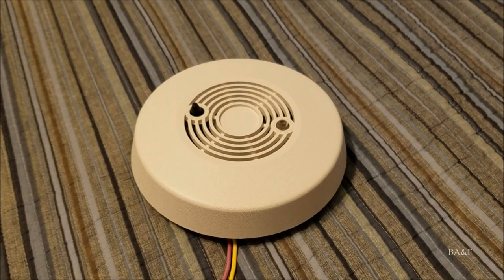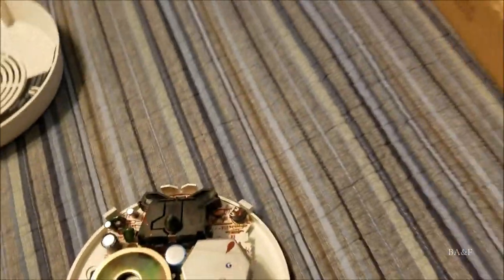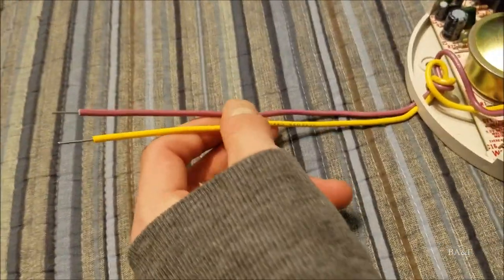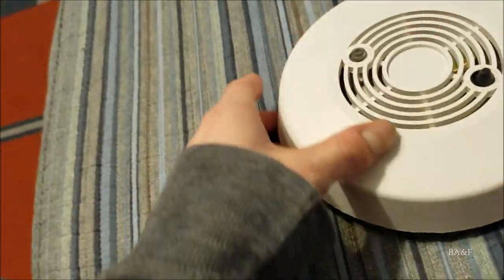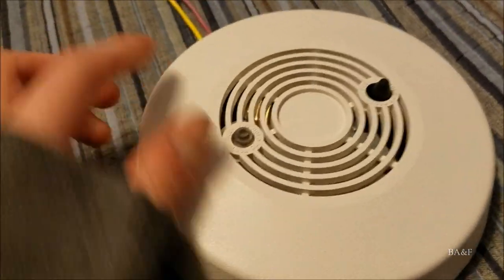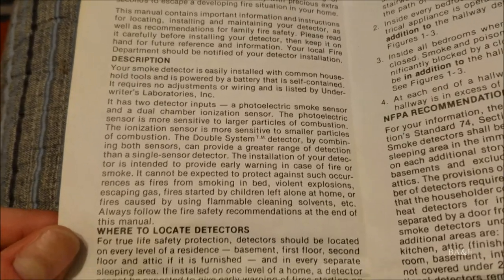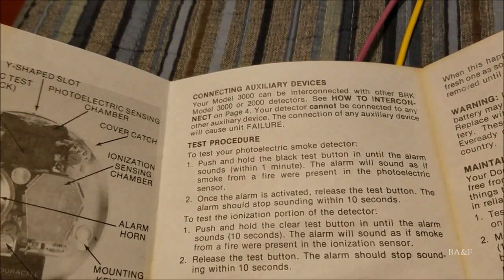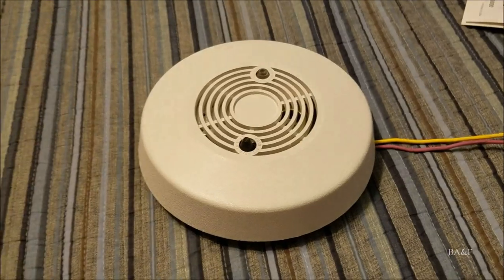BRK 3000 "Double System" Smoke Detector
Overview and test of an extremely rare and unique vintage BRK unit from the late seventies.